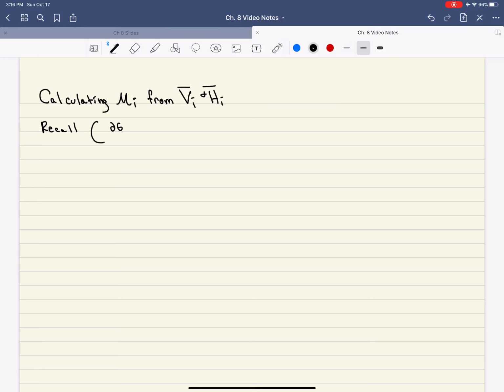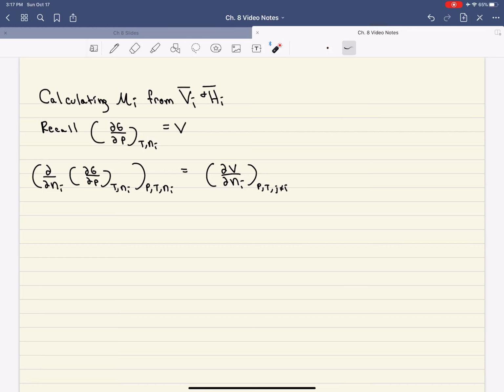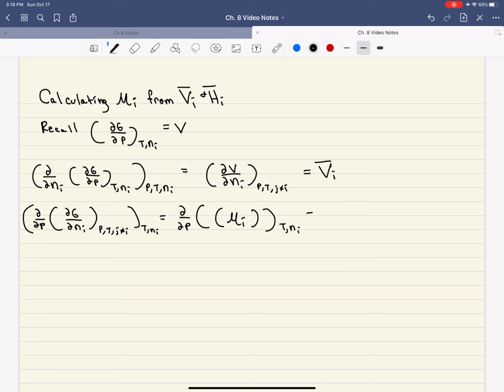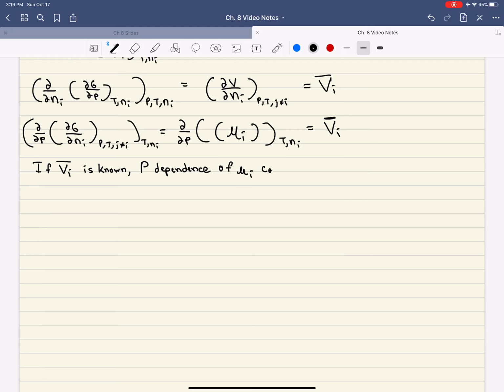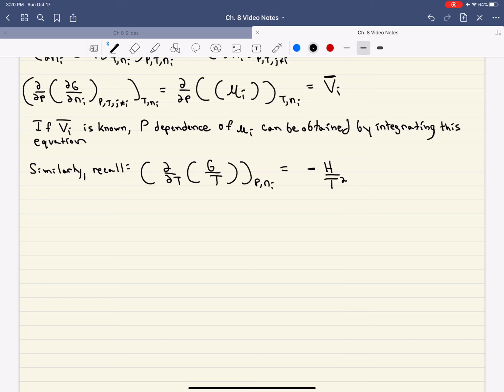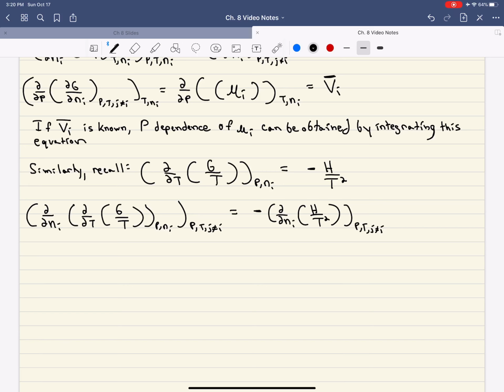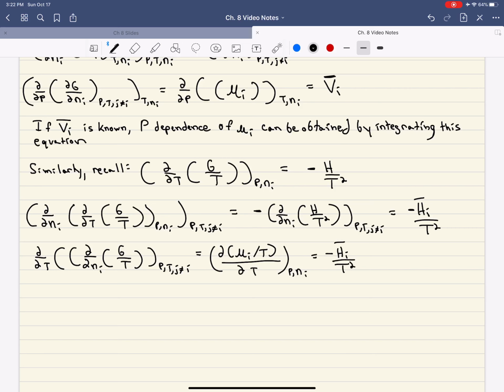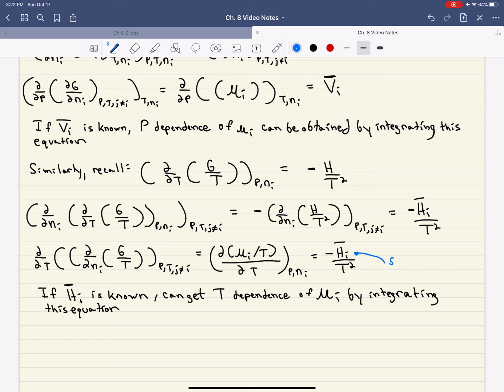95 Calculating Chemical Potential from V bar and H bar